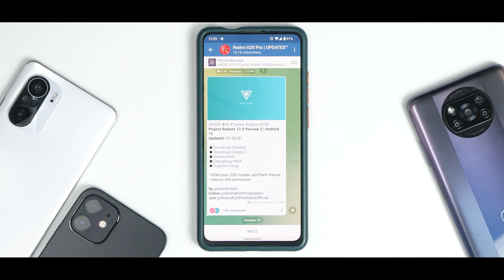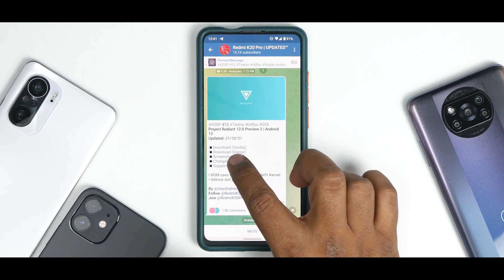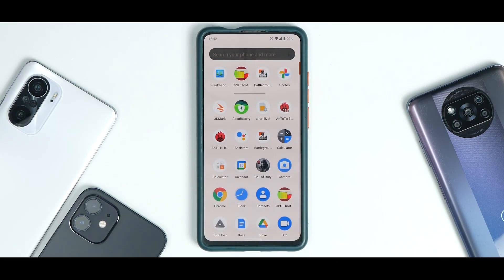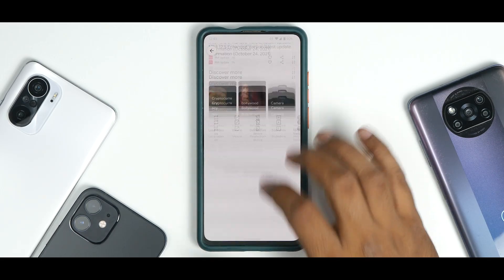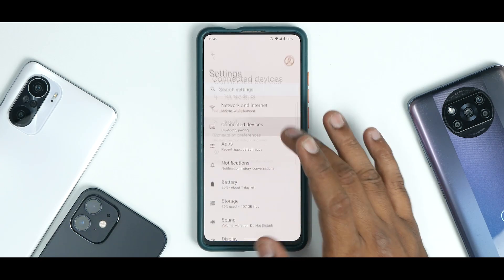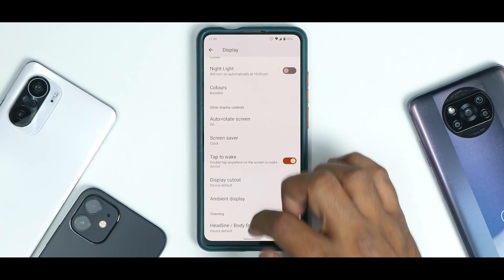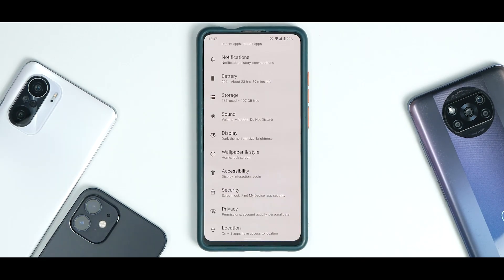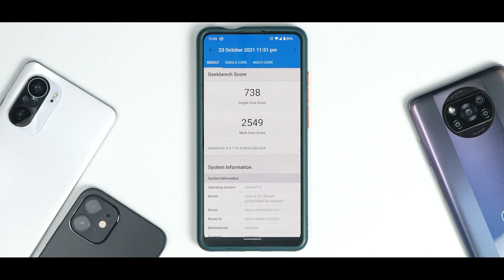K20 Pro Project Radiant Android 12 Preview 2 | 24 Hour Review & First Look | Smooth & Fast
Project Radiant Based On Android 12 Is Smooth & Fast.

k20 pro android 12
k20 pro custom rom
k20 pro android 12 install